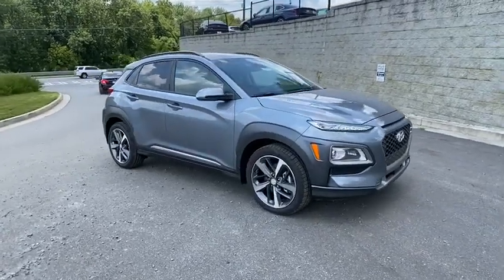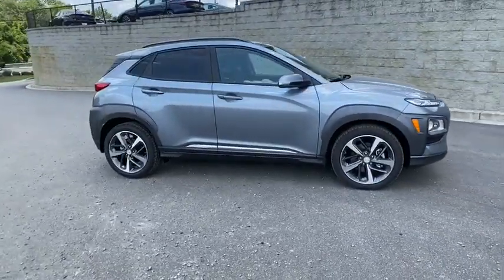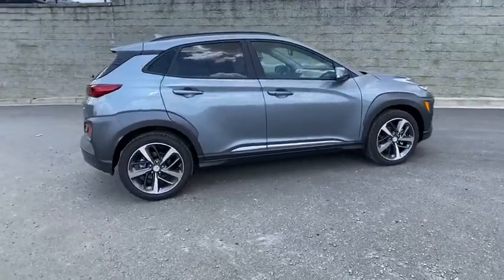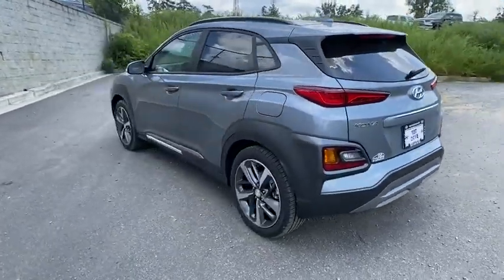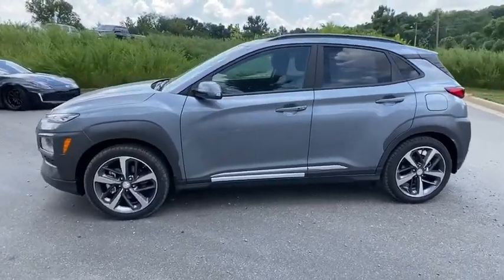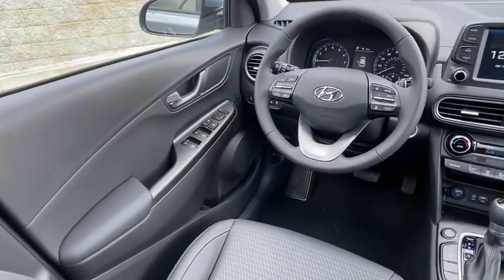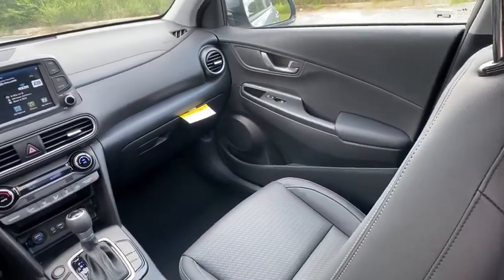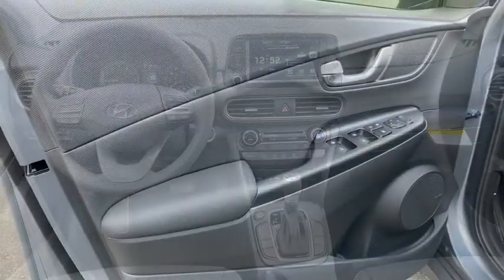2021 Hyundai Kona Kennesaw, Marietta, Woodstock, Acworth, Roswell, GA H16097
Sonic Silver New 2021 Hyundai Kona available in Kennesaw, Georgia at Hyundai of Kennesaw. Servicng the Marietta, Woodstock, Acworth, Roswell, GA area.

28/32 City/Highway MPGbrbrSonic Silver 2021 Hyundai Kona Ultimate FWD 7-Speed Automatic I4brbrIphone / Droid Navigation Compatible. Georgias #1 Hyundai Dealer! Real Deals Real Fast! Thats how we roll! Transparent Pricing Flexible Test Drive Streamlined Purchase 3-Day Worry-Free Exchange. Price includes: $1000 - Retail Bonus Cash. Exp. 09/08/2020